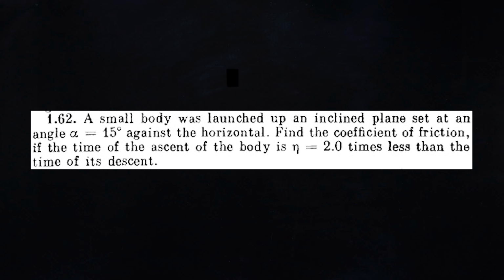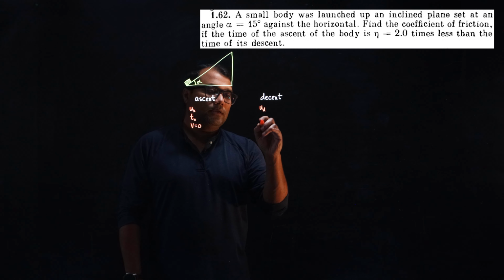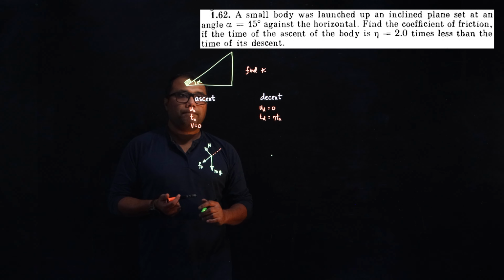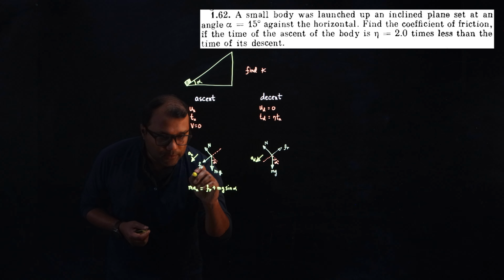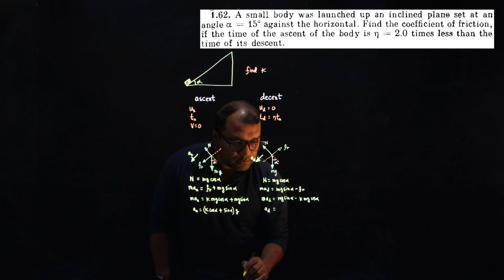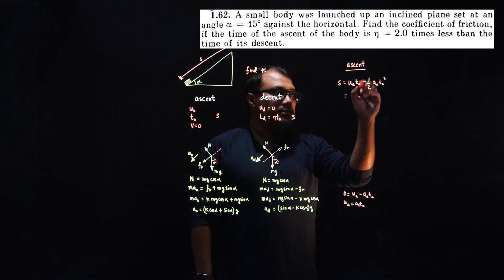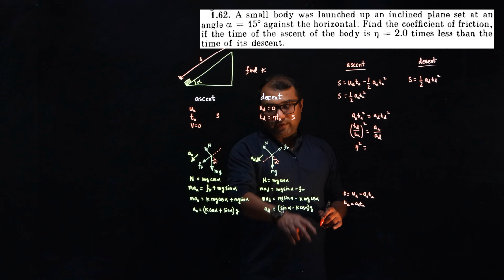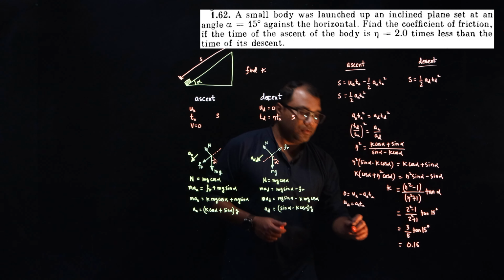Irodov Problem 1.62 | Dynamics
Solution with detailed explanation of Irodov 1.62 (Dynamics)